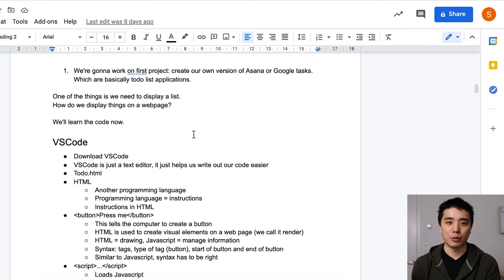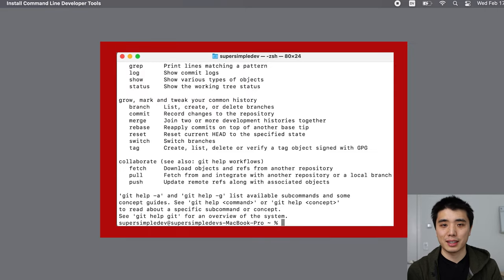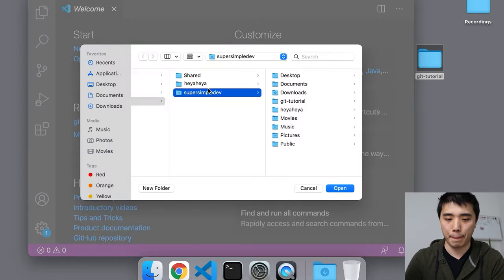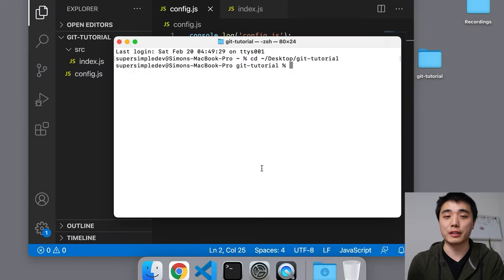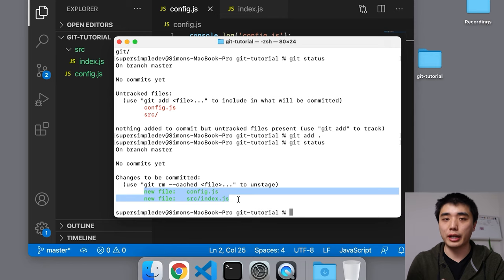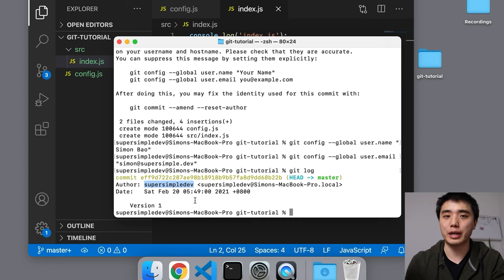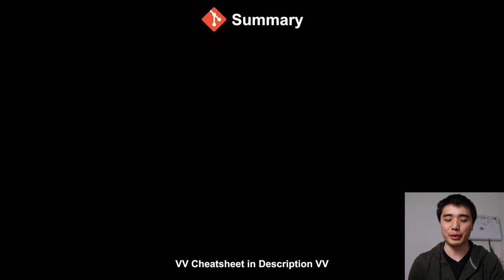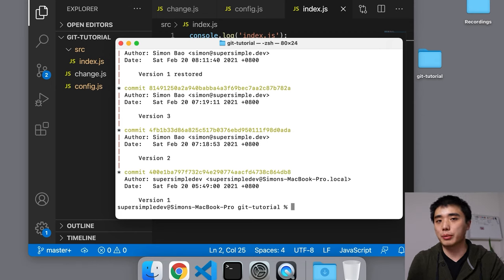Git and GitHub - 0 Experience to Professional in 1 Tutorial (Part 1)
Learn Git from 0 experience to professional level in 3 projects.

0:00 What is git?
1:31 How to Install Git
2:00 Mac Installation
3:31 Windows Installation
4:21 Project Setup
5:33 Git Setup
7:38 Creating a Version
11:59 Viewing the History and Editing a Commit
14:50 Visualizing Git + Git Fundamentals
16:28 Staging Area & Working Area
20:22 Completing the Version History
22:20 Viewing Previous Versions of the Code
25:15 Restoring Code to a Previous Version
26:25 Intro to Git Branching
29:15 Restoring Code like Google Docs
31:55 Extra Feature 1: Git Aliases
33:41 Extra Feature 2: Git Ignore
34:55 Extra Feature 3: How to Remove Git
36:29 Git Tutorial Part 2